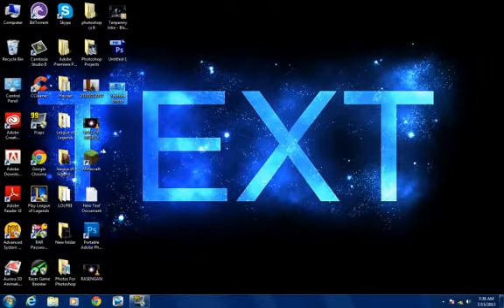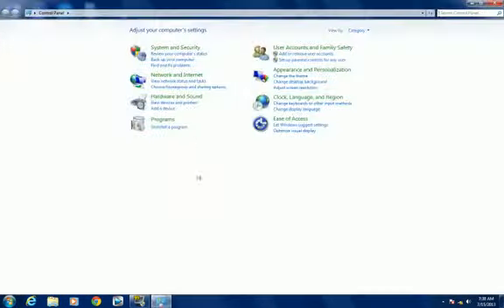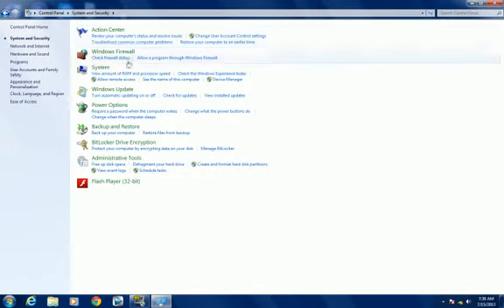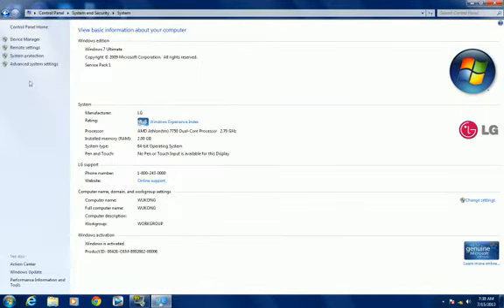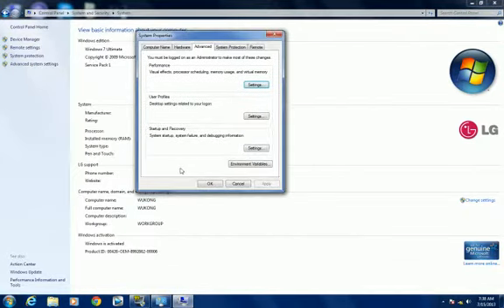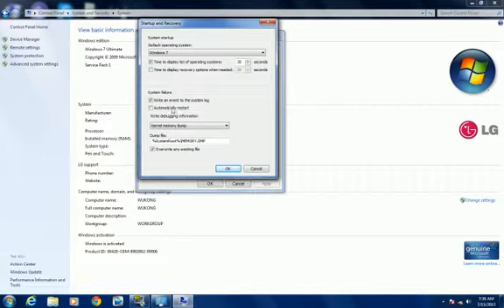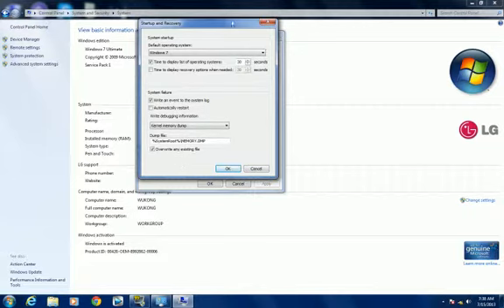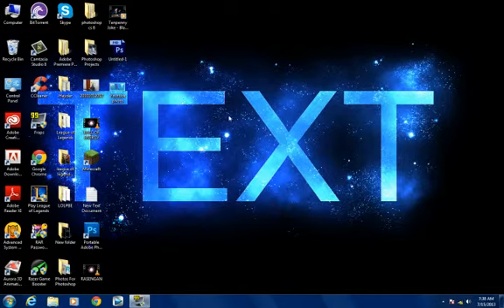How To Disable The Blue Screen In Windows 7 Ultimate.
Hi guys,
This video will teach you on how to disable the blue screen that happens when something wrong or not working as well in your pc

THANKS FR WATCHING